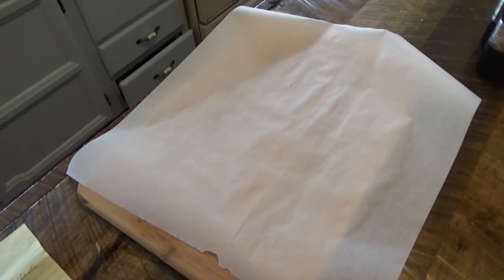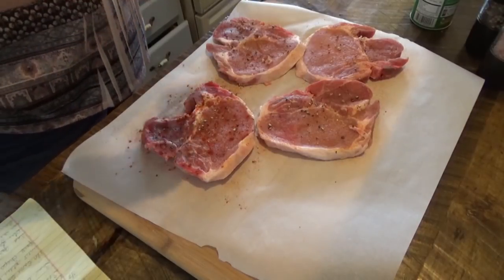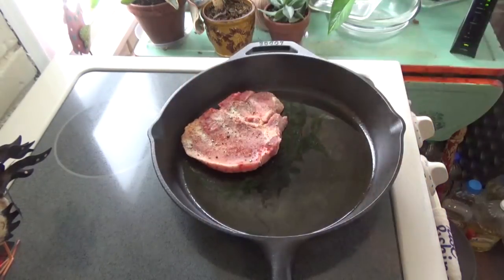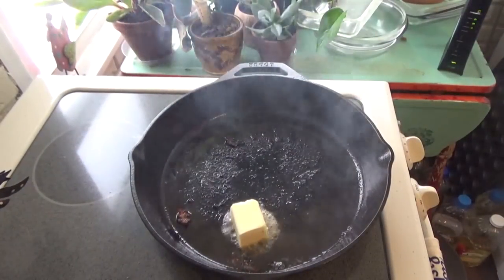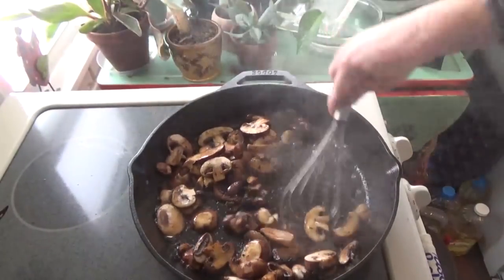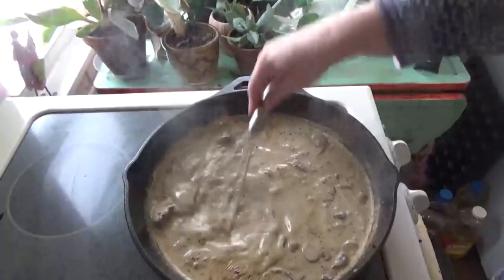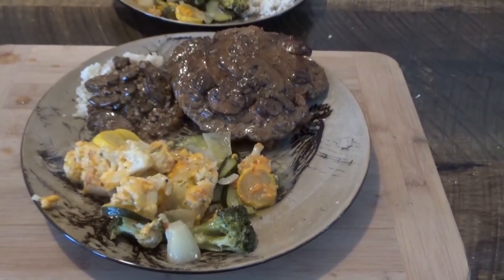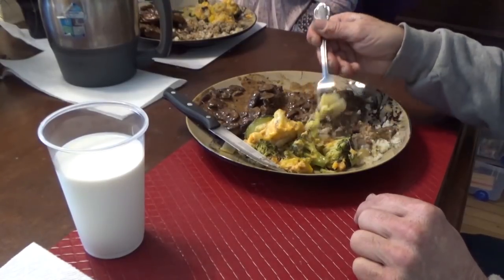Garlic Mushroom Pork Chops. "Keto Friendly"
A new recipe that turned out delicious. Garlic Mushroom Pork Chops. A Keto friendly meal.